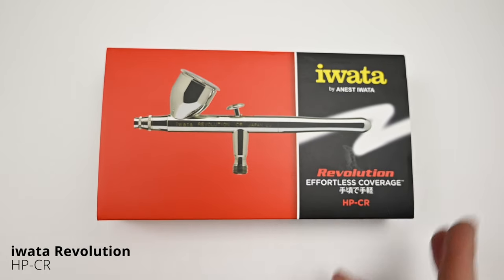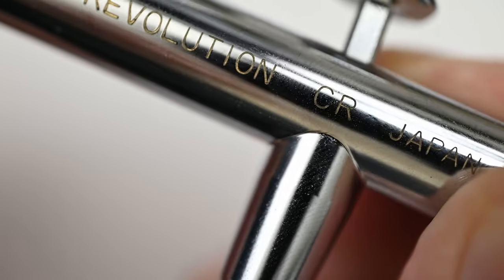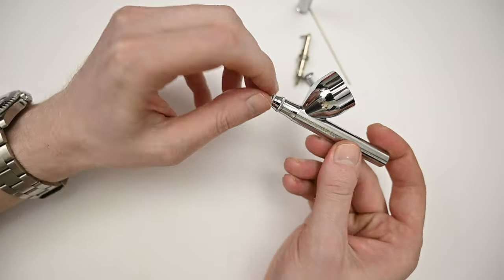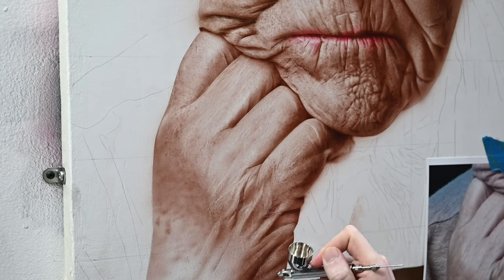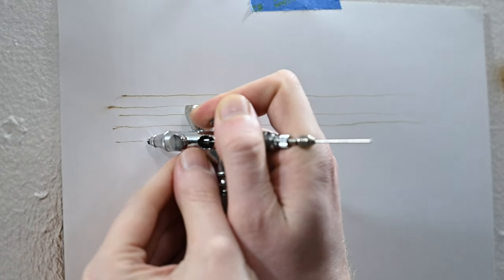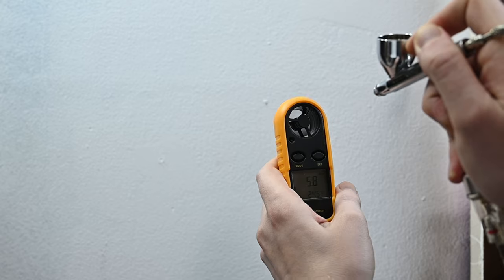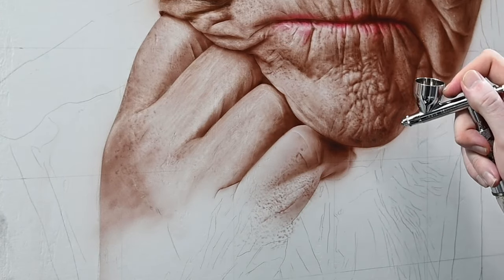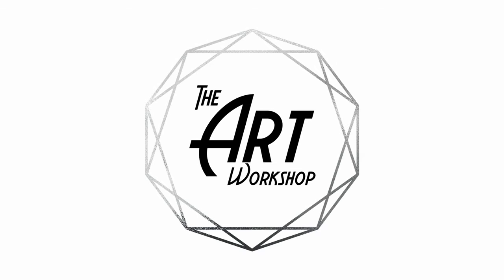Is IWATA's CHEAPEST AIRBRUSH any good? Iwata REVOLUTION review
This video is part of my airbrush review series, and today I am reviewing the Iwata Revolution HP-CR. The revolution has a large nozzle size at .5 and has fantastic control and response. Within this review I'll go over all the data I'd want to know before buying an airbrush including spray characteristics, air speed, and controllability.

Links:
Iwata Revolution HP-CR
Iwata Nozzle Wrench
Iwata Tool Kit
Soft Jaw Pliers

00:00 iwata revolution
00:08 in the box
00:30 revolution specs
01:59 breakdown
03:49 spraying thin lines vs. a micron
06:21 response rate & line consistency
06:48 airspeed & testing for air leaks
07:40 painting demo and opinions
08:51 price and final thoughts